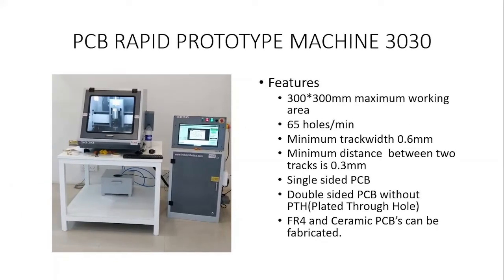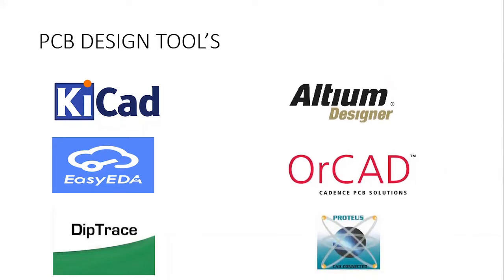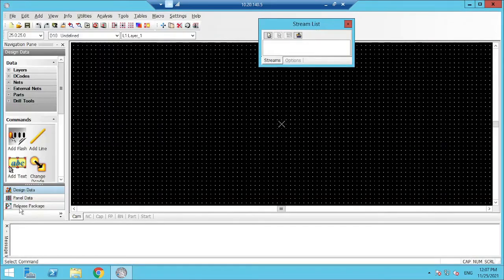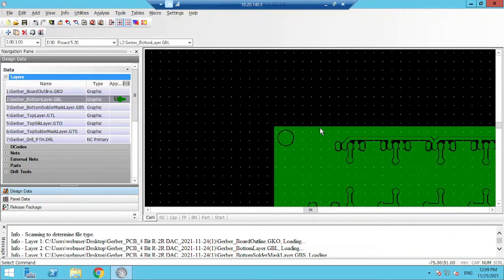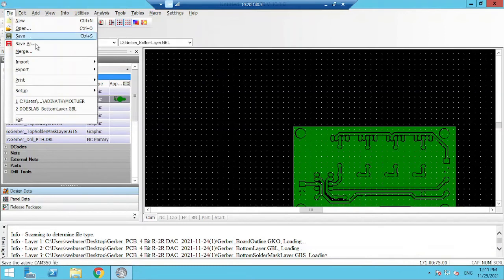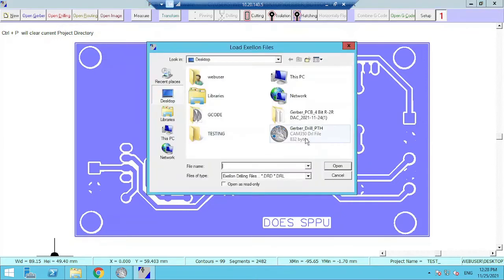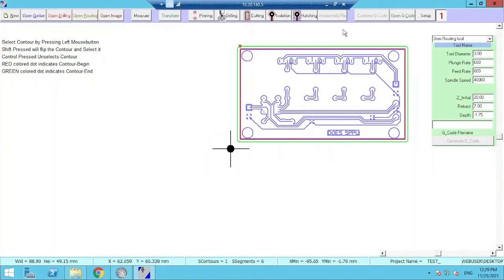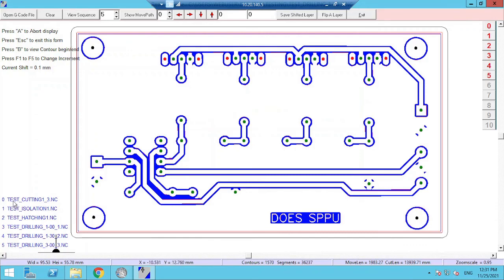Introduction to CNC machine and How to generate G-code